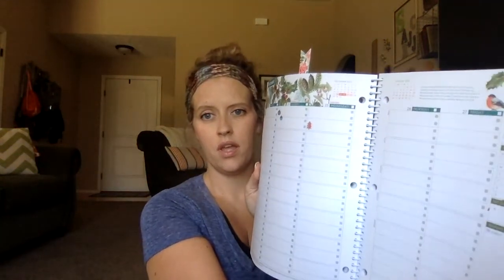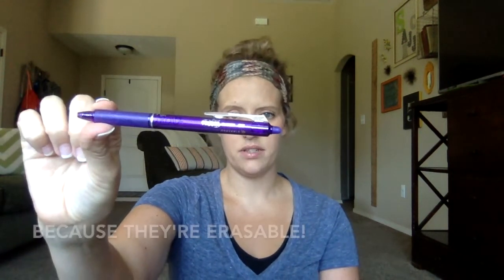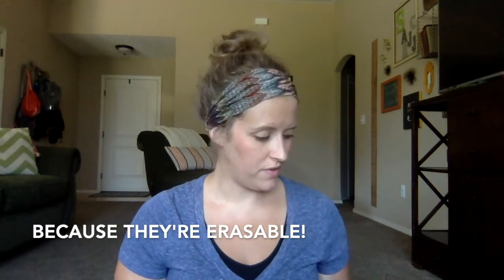Homeschool Essentials Collaboration 2019